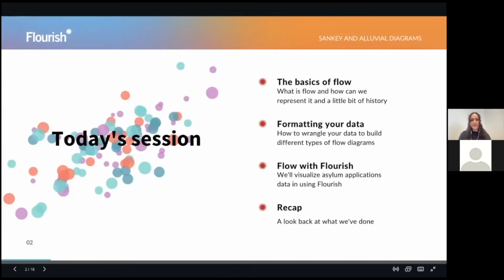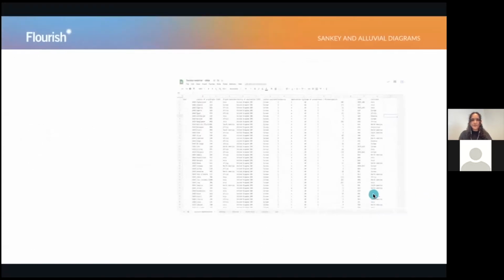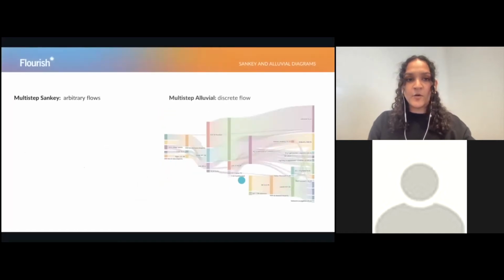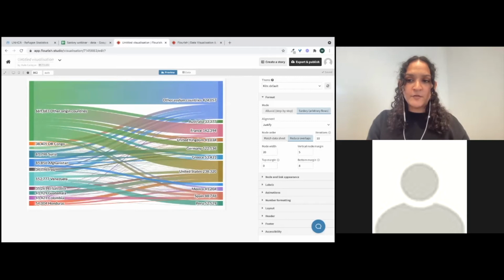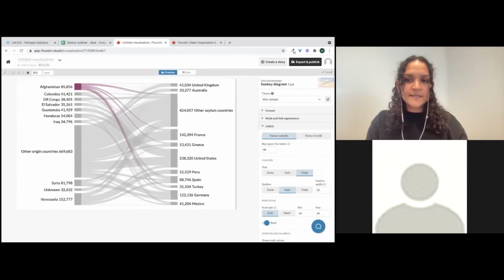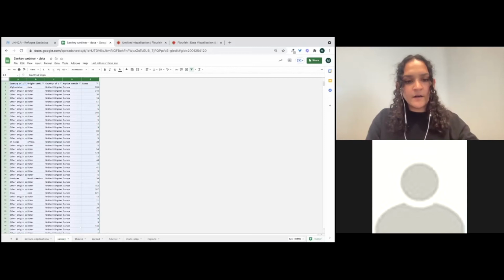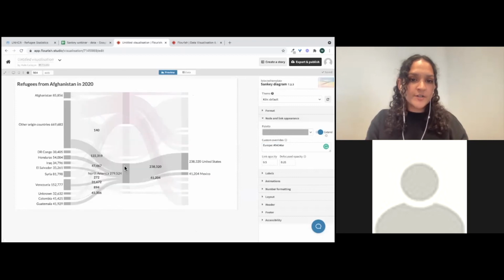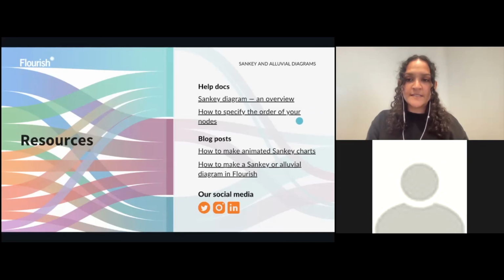Flourish "Tea Breaks": Sankey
In this session, Mafe explained all things Sankey diagram: When to use the template, how to tweak the styling options, and what alluvials actually are.

Contents:
0:00 - Intro
01:40 - What is flow?
02:41 - History of flow
04:28 - How to format your data
07:21 - Basic settings of sankey
08:51 - Further customization
09:39 - Looking into our data
10:32 - Beginning to create a sankey
10:58 - Uploading our data and binding columns
11:38 - Customizing our sankey
13:38 - Highlighting certain nodes/links
15:34 - Labels
17:32 - Animations
18:42 - Adding steps to your sankey diagram
22:12 - Uploading our data in Flourish x2
22:52 - Customizing our step-to-step sankey
26:05 - Recap of the webinar
26:52 - Resources